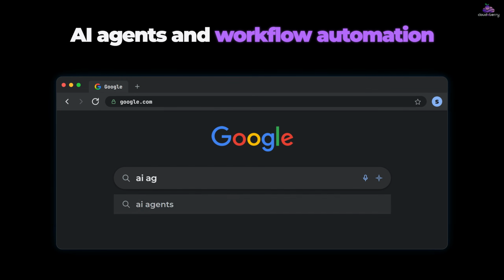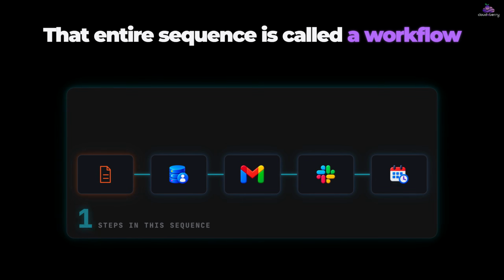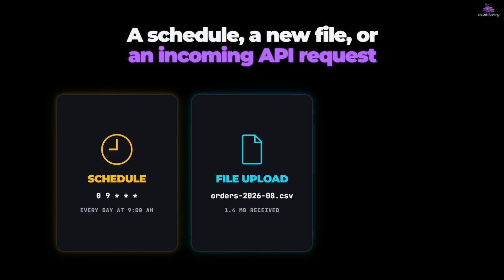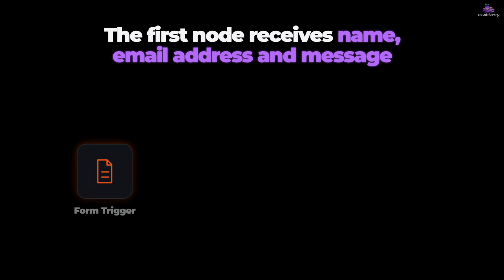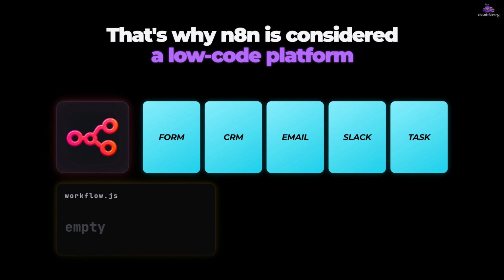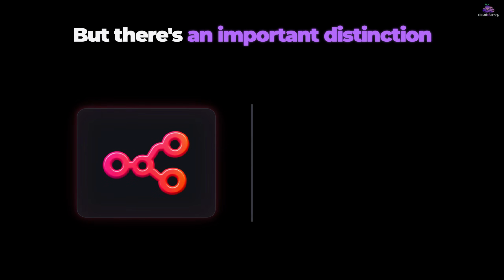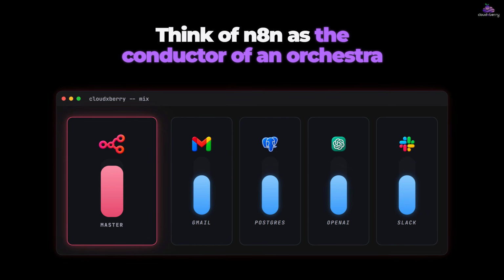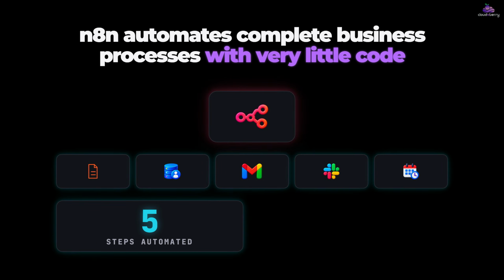n8n Will Finally Makes Sense After This Video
In this video, Cloud X Berry explains n8n in a simple and beginner-friendly way.

Someone fills out the contact form on your website because they're interested in your product. Now you save their details in the CRM, send a welcome email, notify sales on Slack, and add a follow-up task. None of it is difficult. All of it is repetitive, and you do it again for the next customer, and the one after that. That is the gap n8n was built for — not a new app to replace the ones you have, but a layer that runs the steps between them.

We start with that one inquiry and build the idea up piece by piece: what a workflow actually is, why every workflow begins with a trigger, and what else can be a trigger besides a form — a new email in Gmail, a scheduled 9 a.m. run, an uploaded file, an incoming API request. Then we open the workflow inside n8n itself, where it isn't one
giant block but lots of small connected nodes, each responsible for a single task. From there, the concept most people miss: data flows from one node to the next, so the customer's details are entered once and every downstream node reads, transforms or adds to them on the way through.

Then the parts that usually get hand-waved. Why n8n is called low-code, and exactly where you drop into JavaScript when the visual builder isn't enough. Where AI actually fits — routing an inquiry through a model to summarise, classify and extract before it ever
reaches your sales team, and the distinction that matters: n8n is not the AI model, it's the orchestration layer around it. We finish with credentials and OAuth, how n8n connects to Gmail, PostgreSQL, OpenAI and Slack rather than replacing them, and a recap of the
whole picture.

CHAPTERS

0:00  What people can't agree n8n is
0:13  One contact form, four manual jobs
0:35  The sequence of steps is a workflow
0:48  The same process for every customer
1:06  Triggers: how n8n knows when to start
1:18  Email, schedule, file upload, API request
1:33  Inside the editor: nodes, not one giant block
2:01  Data flows from one node to the next
2:24  Transforming and adding data along the way
2:39  Why n8n is called low-code
2:59  Where AI fits into the workflow
3:30  n8n is not the AI model
3:43  Credentials, OAuth and the tools you already use
4:11  The conductor of an orchestra
4:30  Recap

Developers who keep seeing n8n mentioned alongside AI agents and want the idea to actually click, anyone doing the same four manual steps every time a lead comes in, and teams weighing up a low-code automation layer before writing another glue script.